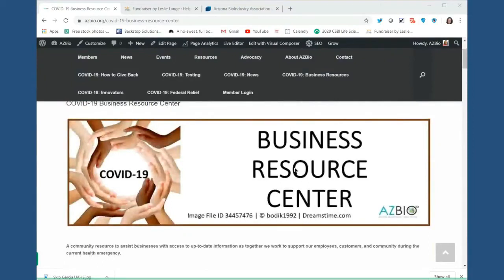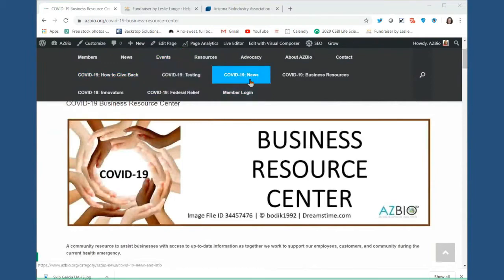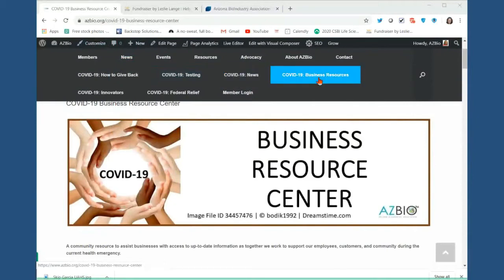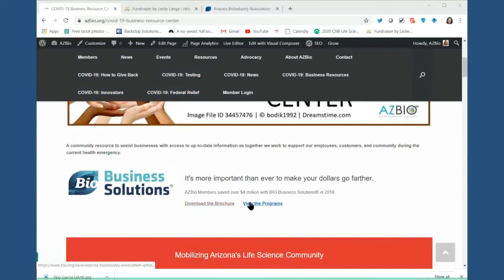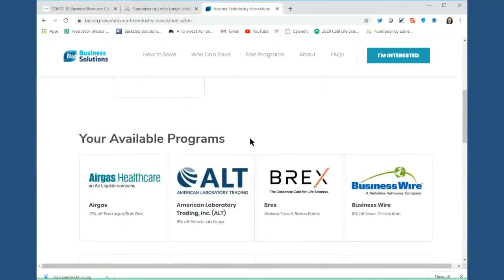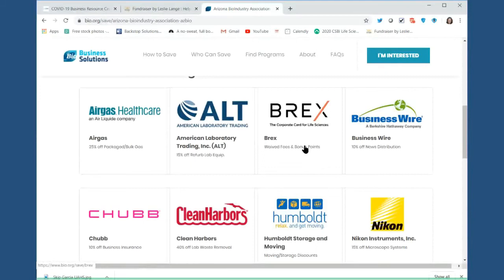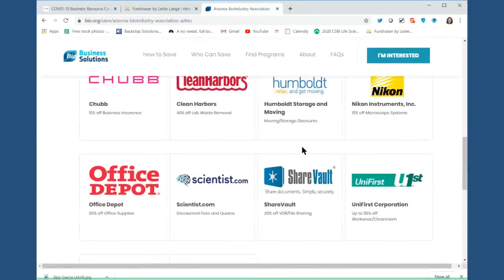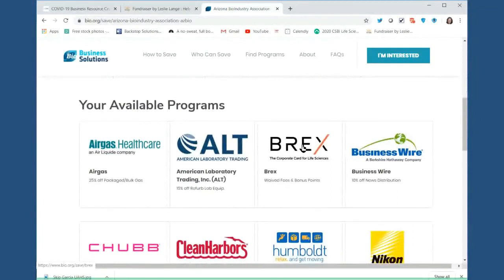AZBio COVID-19 Resources and Saving with BIO Business Solutions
The Arizona Bioindustry Association (AZBio) has set up resources pages to help you navigate the current health emergency and to help your biotech and medtech business in this challenging environment.  (Recorded April 8, 2020)